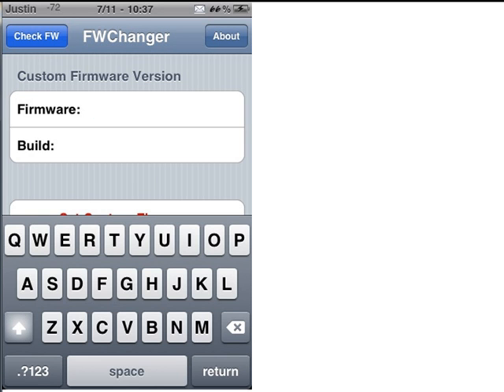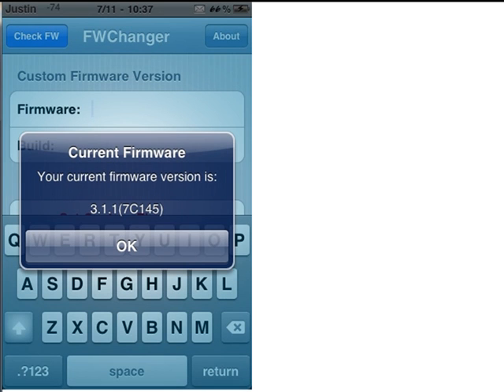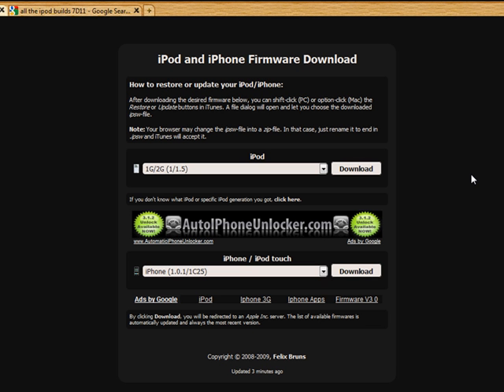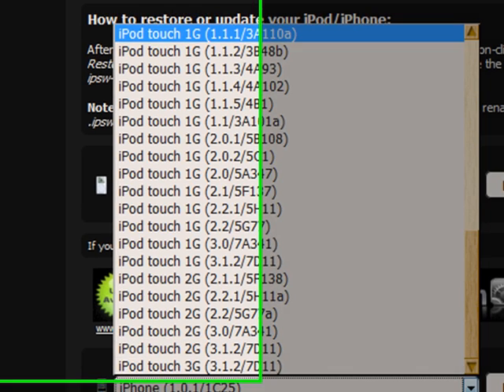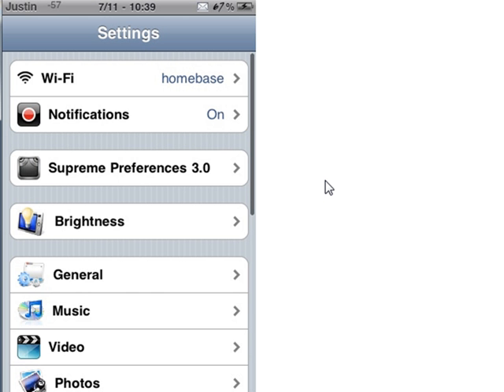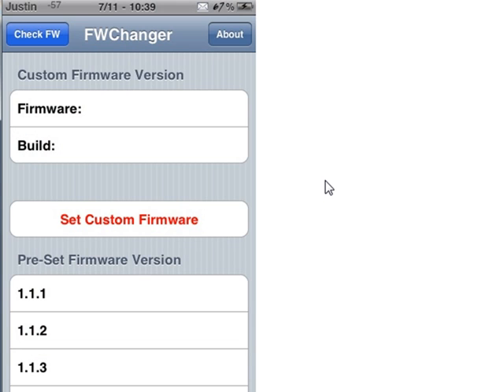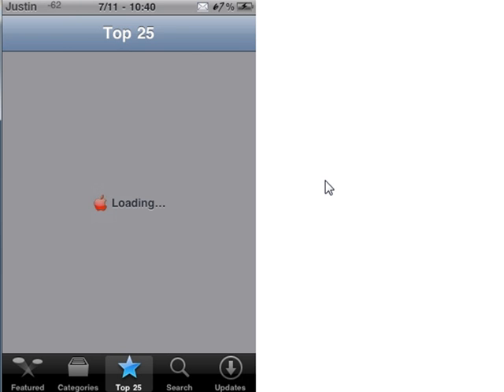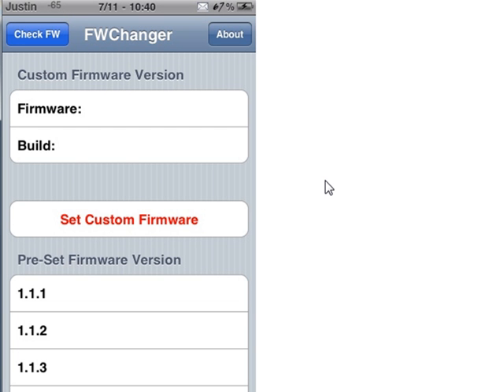fwchanger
and my website in and you can also find the downloads there

iPhone (3.0.1/7A400)
 iPhone (3.0/7A341)
 iPhone (3.1.2/7D11)

 iPhone 3G (3.0/7A341)
iPhone 3G (3.1.2/7D11)
 iPhone 3G S (3.0.1/7A400)
 iPhone 3G S (3.0/7A341)
iPhone 3G S (3.1.2/7D11)

iPod touch 1G (3.0/7A341)
 iPod touch 1G (3.1.2/7D11)

 iPod touch 2G (3.1.2/7D11)

 iPod touch 3G (3.1.2/7D11)